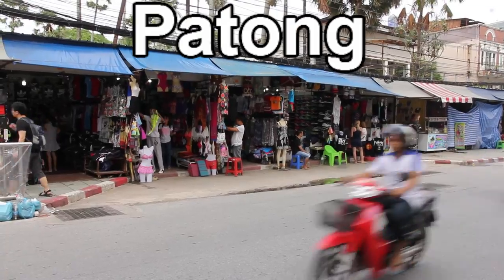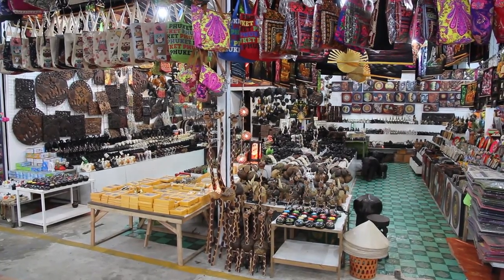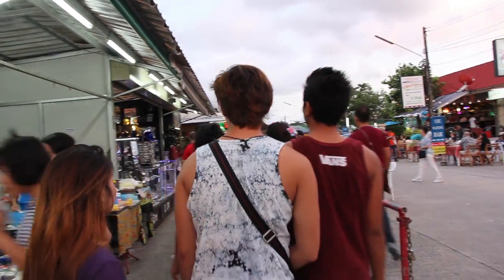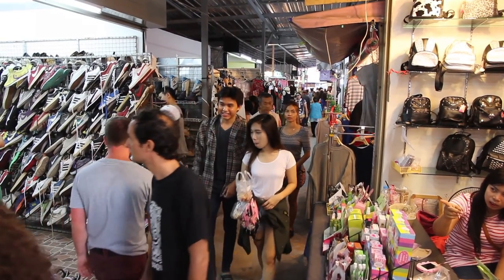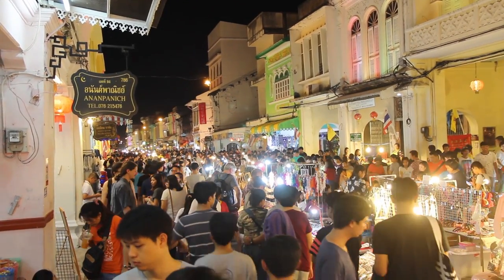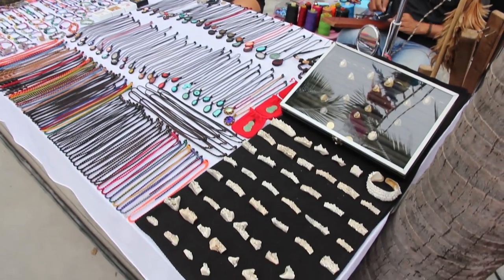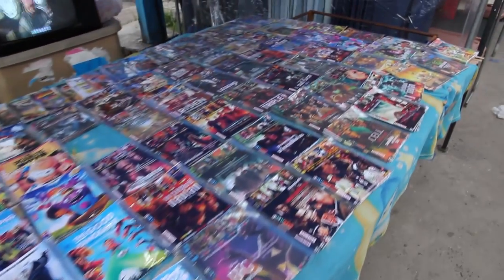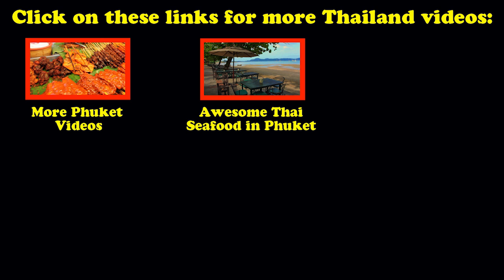Phuket Thailand Shopping: Phuket Shopping Centres, Markets, Street Shops & Shopping Malls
Phuket Thailand Shopping: Shopping in Phuket. A shopping guide to the main Phuket shopping mall (Jungceylon Shopping Centre, Central Festival, Premium Outlet Phuket and Super Cheap), shopping in the towns (Patong shopping, Karon and Kata), Phuket market shopping (Phuket Weekend Night Market, Phuket Walking Street, Kata Market and Karon Market, as well as a number of local markets and other Phuket shopping centres. Where to shop and what to buy in Phuket Thailand.

The shopping malls in Phuket are the same as you might find anywhere in the western world. Banks & ATMs, clothes, food courts, Thai food, fast food, groceries, watches, telephones, groceries, electrical goods, furniture and toys are all available, along with loads of other items. If you're coming to Phuket Thailand and want to shop, you'll find plenty of shops and shopping centres in Phuket! There are also loads of Phuket markets selling products like many of those mentioned above.

Make sure you check out the Phuket markets as they have some of the best shopping in Phuket (lots of videos of them are on my channel), with loads of cheap items and delicious Thai street food.

Thai food markets are one of the best places to buy fresh and authentic Thai food, or to buy groceries and fruit while you travel in Thailand. There are loads of Thai food markets and night market all around Thailand, and heaps around Phuket. At the markets you'll find so many Thai dishes on offer and the foods here are cheap, and so tasty! And in case you’re worried, eating Thai street food is perfectly safe. It’s what the locals eat and it is cooked fresh and sold quickly. I’ve been eating it for 3 years in Thailand and my friends who have been to visit and tour Thailand have all eaten it, and none of us have had any problems. Thai street food is some of the best Thai food you’ll find in Thailand!

The markets in Thailand are a great place to get an insight into Thai culture while you travel in Thailand. You can shop alongside the locals and learn what they buy and eat. And the markets are a great place to try traditional Thai street foods, learn Thai recipes and cooking, as well as eat some of the best Thai dishes in Thailand. You'll see the people cooking the food right in front of you. And best of all, the food is cheap, often much cheaper than eating in a Thai restaurant. Eating at a Thai market is a good way to eat cheap on your Thailand holidays.

Make sure you check out some Thai Food Markets on your Phuket holiday, and be sure to sample some of the amazing Thai street food that's available in Thailand! If you want to try some of the most delicious food in the world be sure to visit Thailand!

New Thailand videos posted every Wednesday about Thailand: places to see, things to do, tours, Thai food, Thailand markets, Thai festivals & culture, street food, Thai recipes, eating Thai food, hotels, resorts, villas, restaurants, Thailand holidays, tourism, accommodation & Thailand travel, including Phuket, Ao Nang, Krabi and other Thailand destinations.